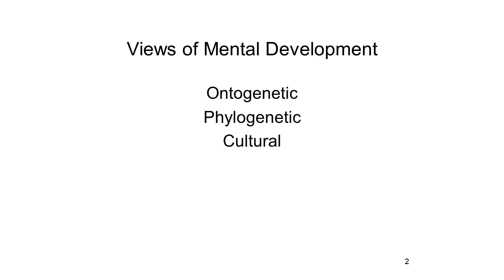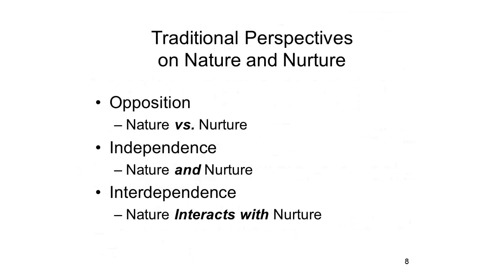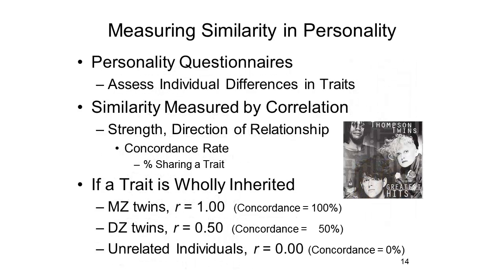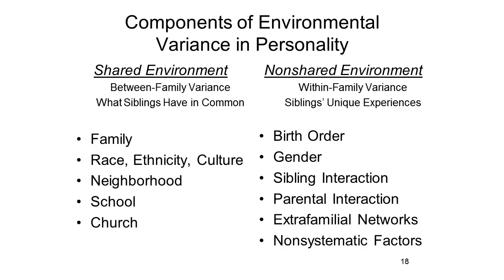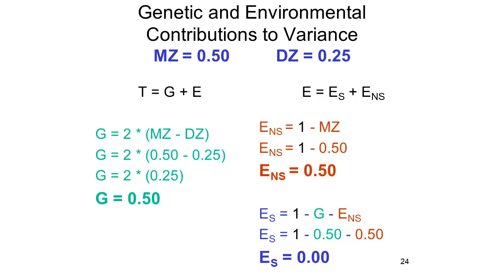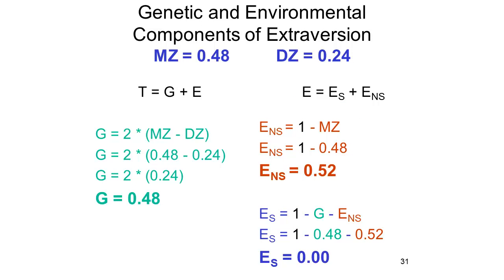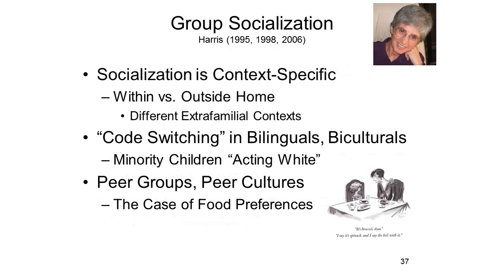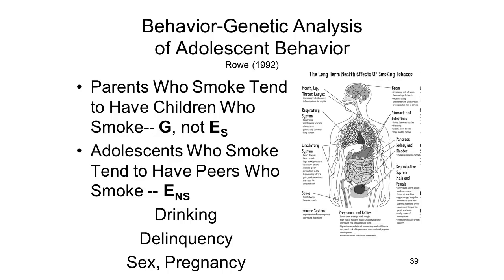Psych-W1_Lecture33b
General Psychology Lecture 33b